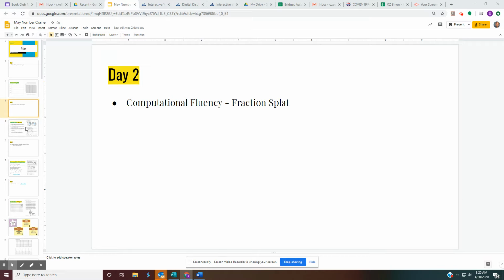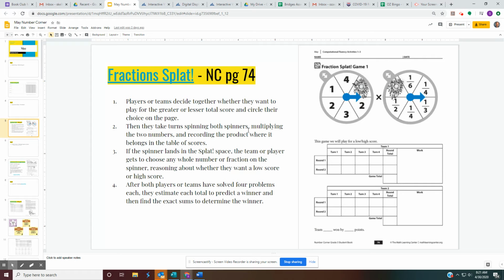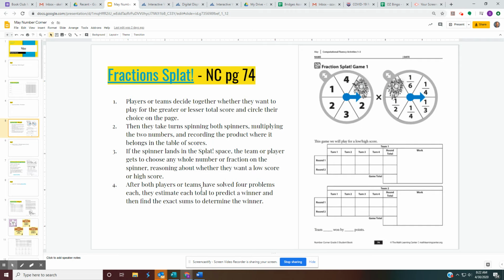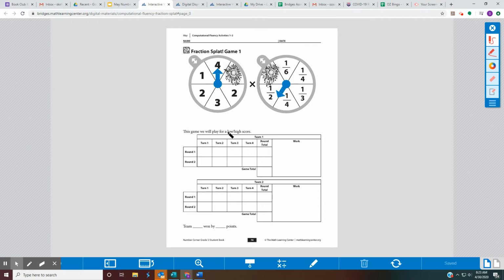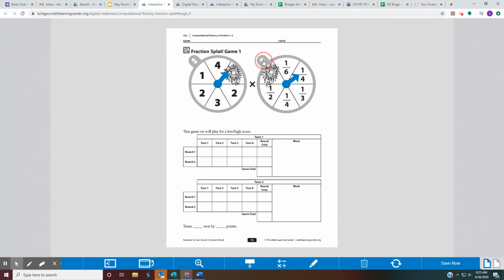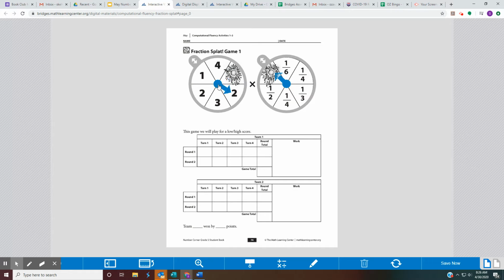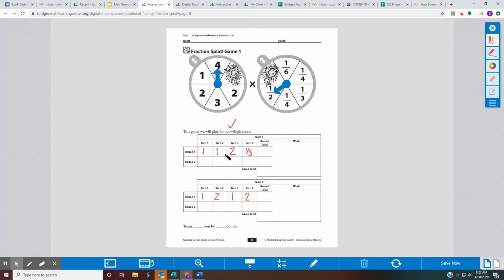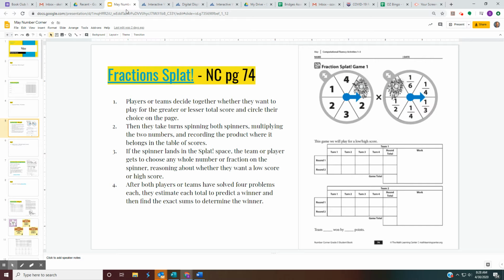May NC Day 2